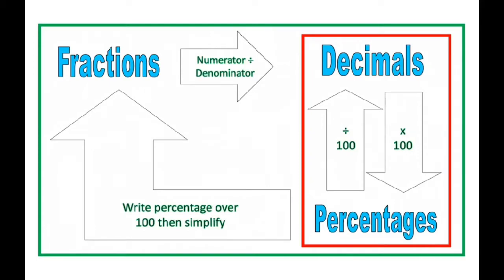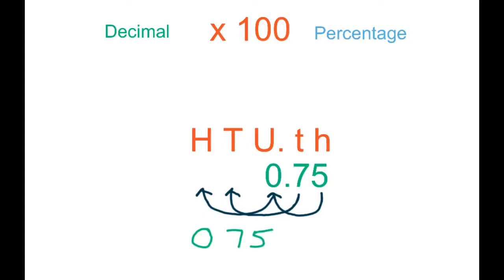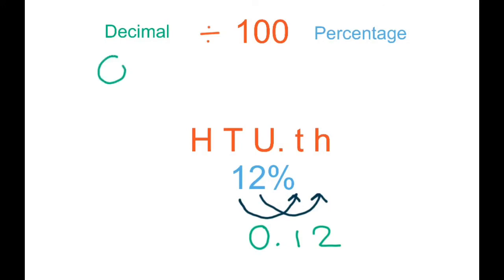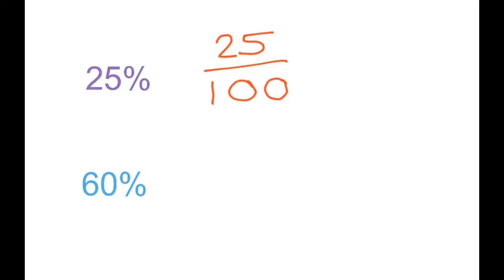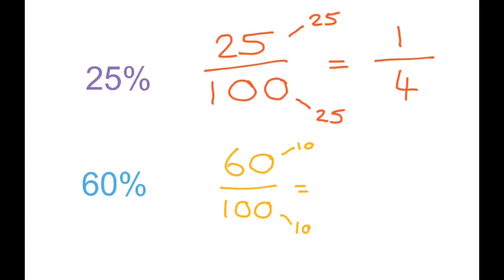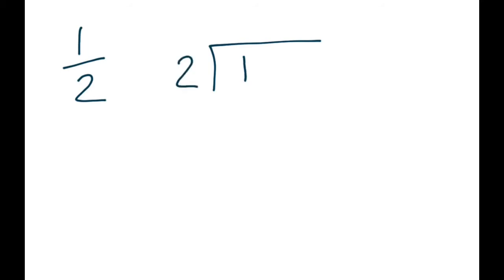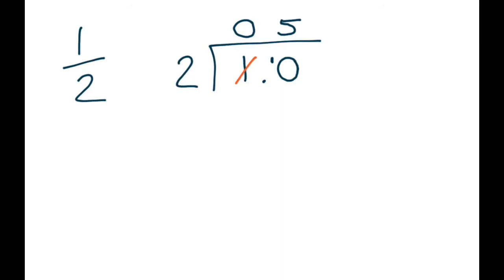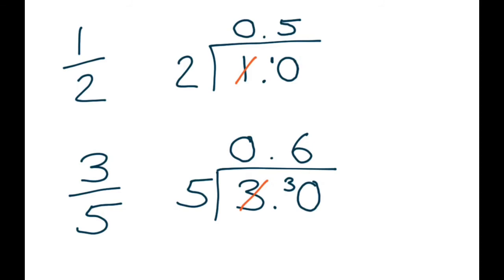Second level numeracy - converting fractions decimals and percentages